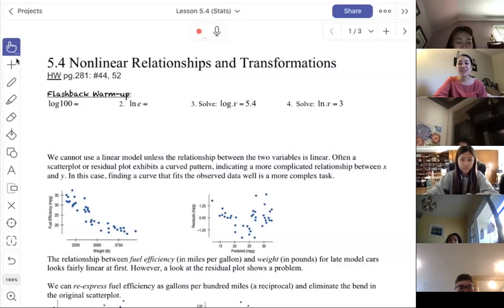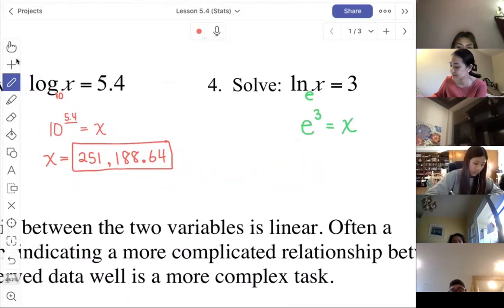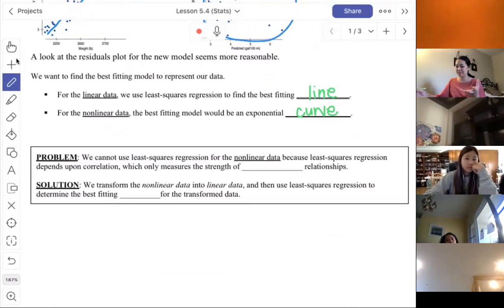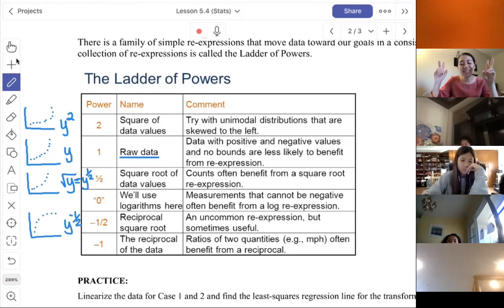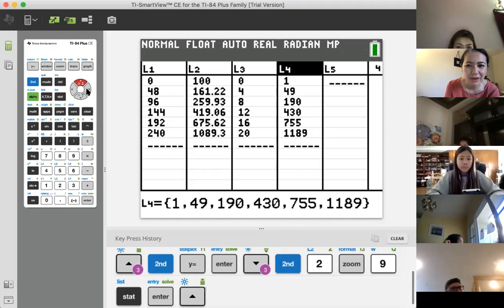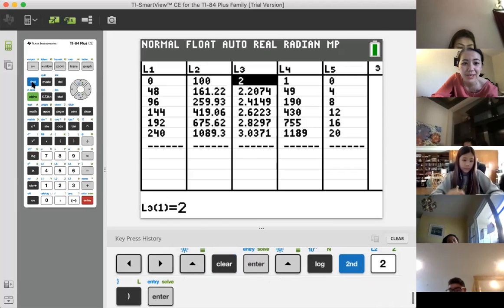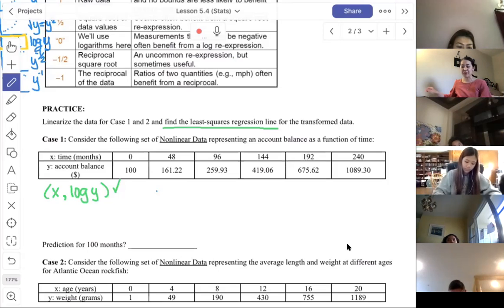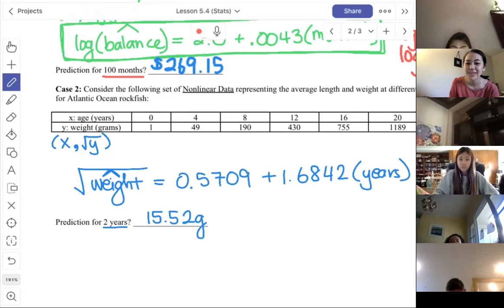Lesson 5.4 (Stats) with Mrs. Leong